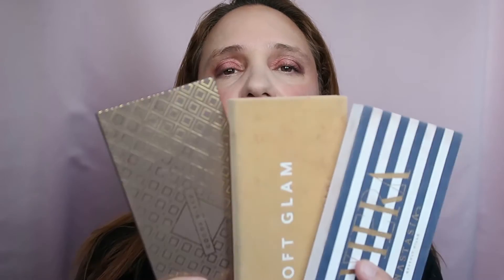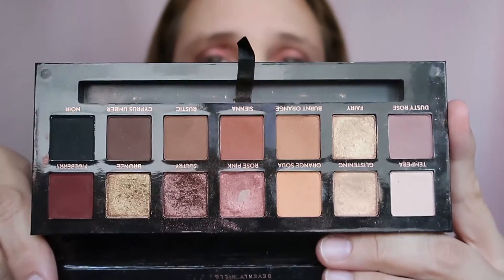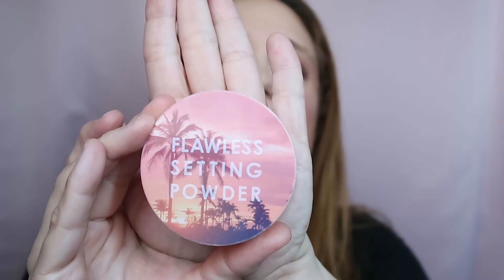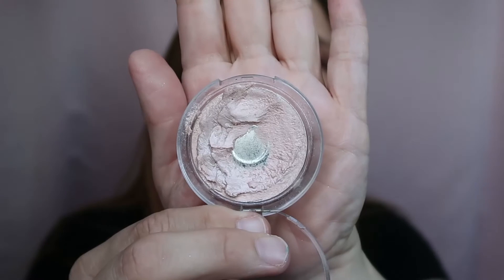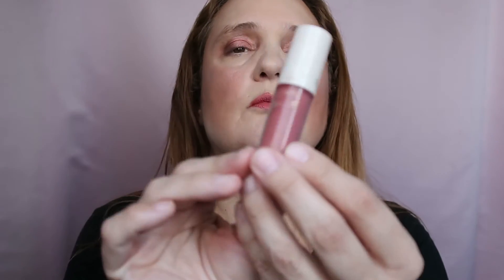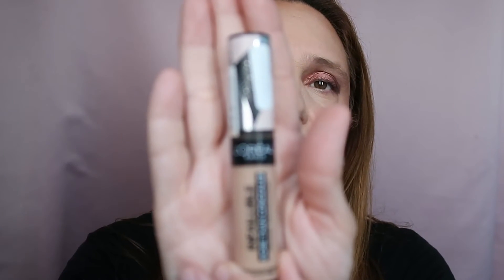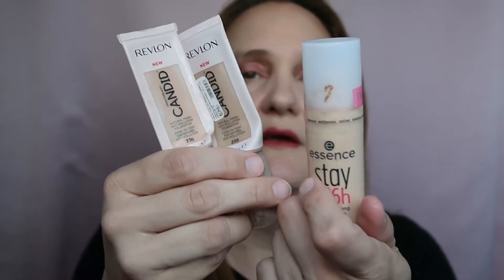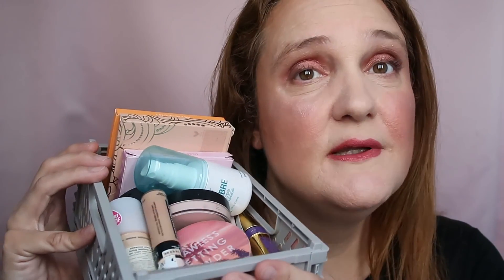SMS (SHOP MY STASH) FULL FACE OF MAKEUP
Hi Guys,
 Join me for a SHOP MY STASH